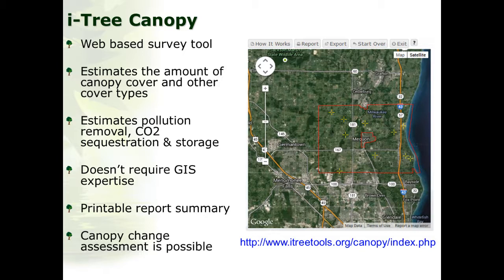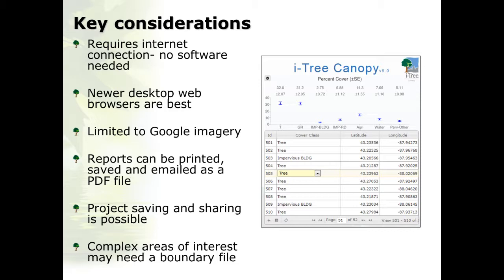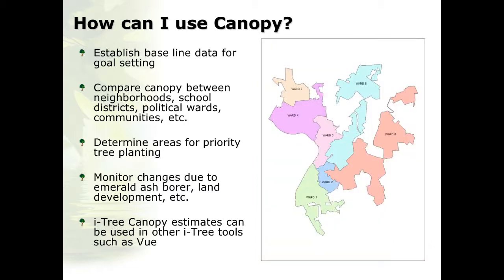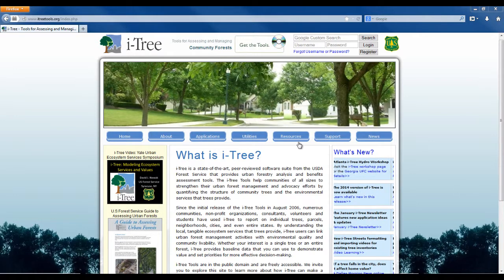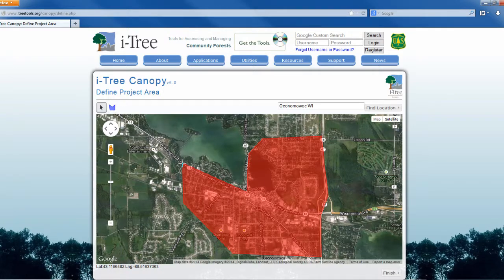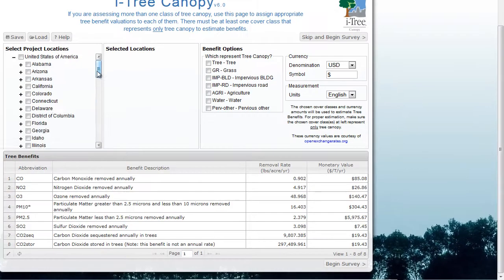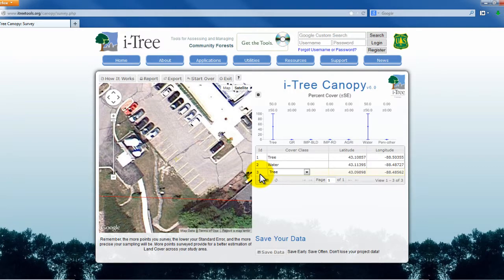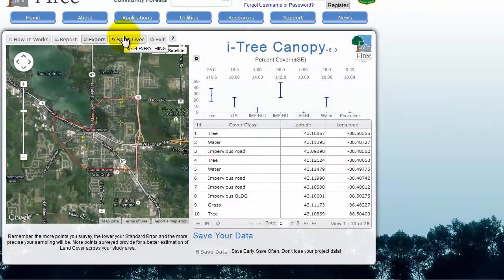UWEX i-Tree Canopy Intro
University of Wisconsin Extension (UWEX) presentation on i-Tree Canopy